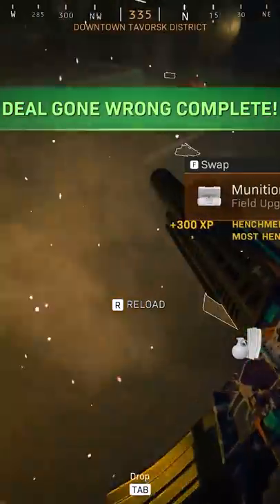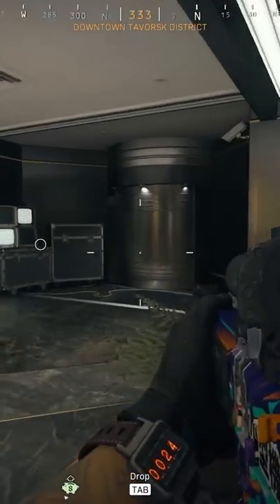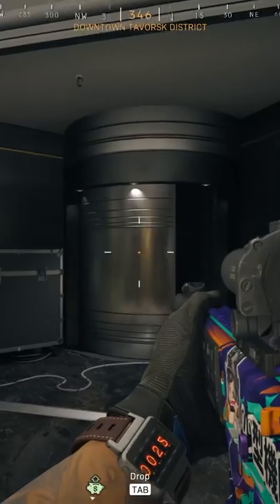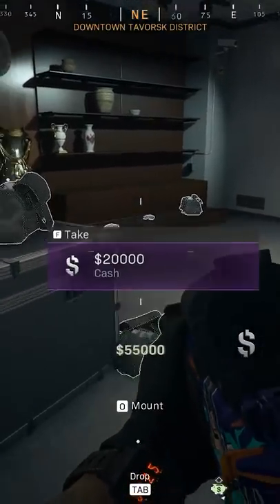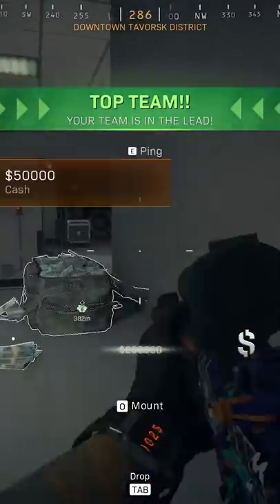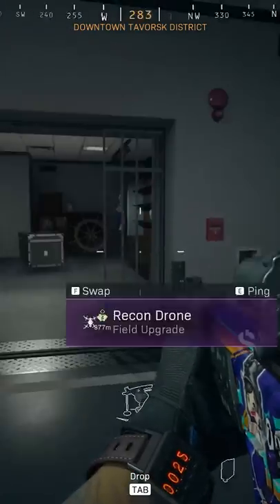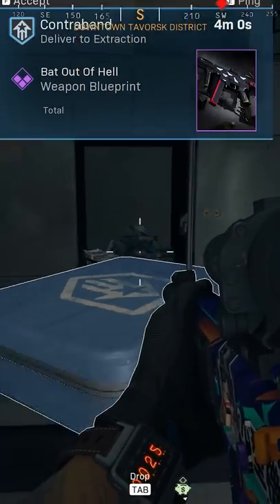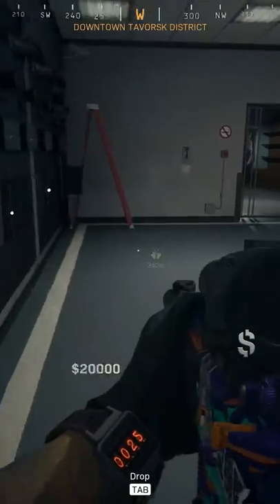Nakatomi Vault Easter Egg in Warzone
Nakatomi Plaza in Warzone has an Easter Egg for the 80s Action Hero update that let's you hack the vault and open it to get rare loot. I did this in solo vs quads and truly felt like Jonh McClane sneaking around the office building.